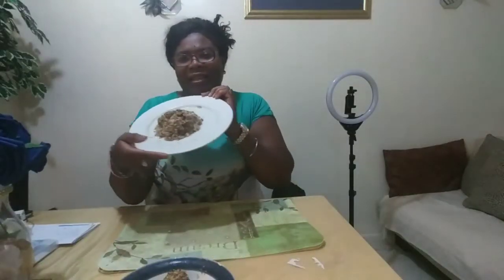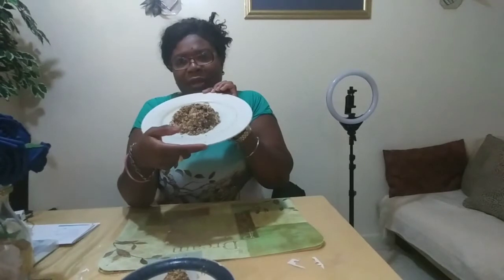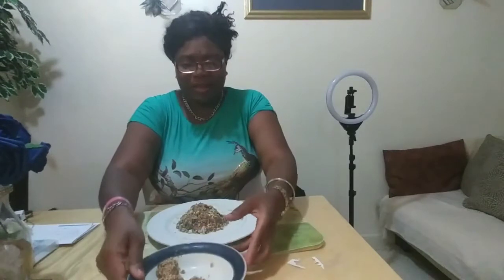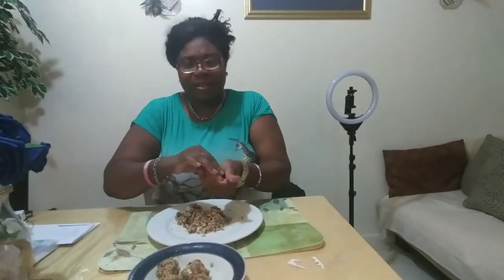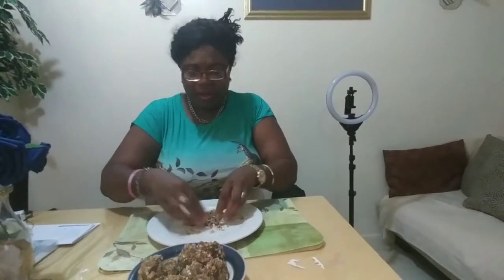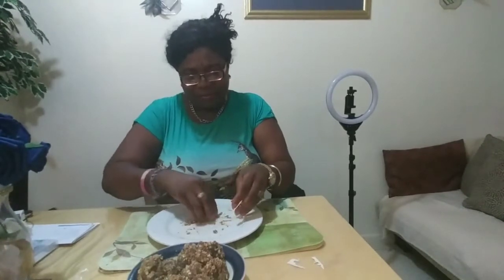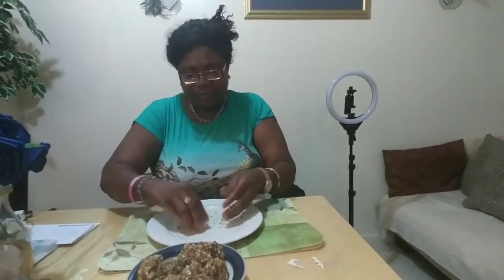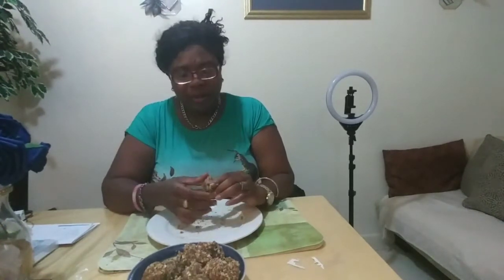HEALTHY NO-BAKE ENERGY BITES - JUDS FABULOUS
The energy bites are used to snack on especially for persons on a weight loss journey. Here is my ingredients: oats, flax powder, natural peanut butter, coconuts, raisins and honey. Mix all the ingredients together until it is evenly distributed. Then placed in refrigerator to set. Once set make them into small balls and store them for snack as you would want them.